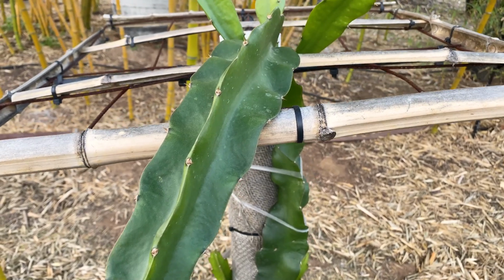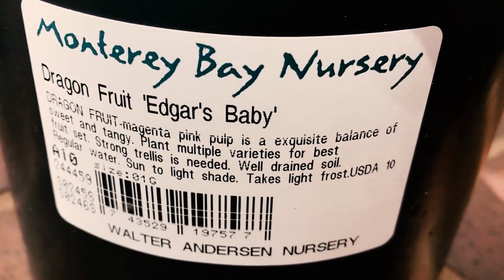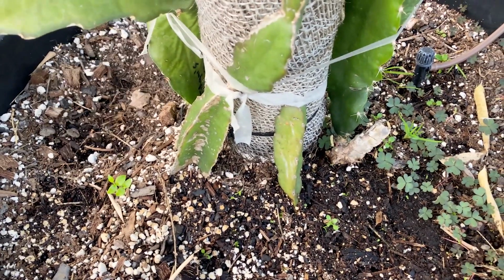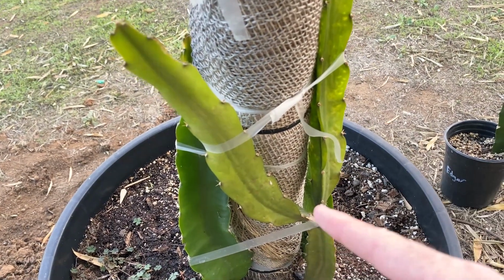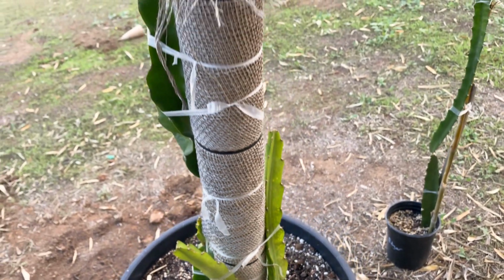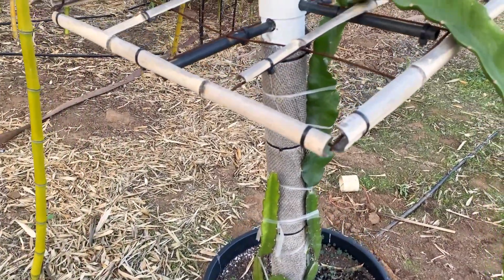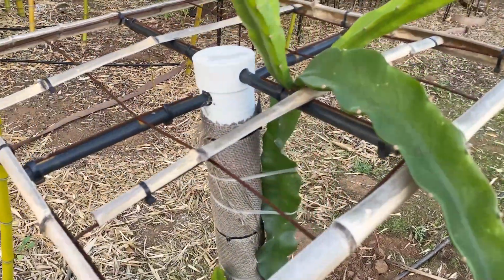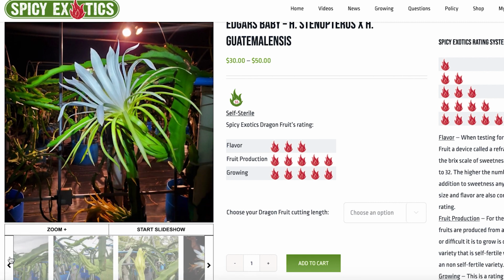AMAZING GROWTH ! / My 'EDGAR's BABY' DRAGON FRUIT Topped the TRELLIS in 18 MONTHS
My 'EDGAR's BABY' DRAGON FRUIT Topped the TRELLIS in 18 MONTHS.